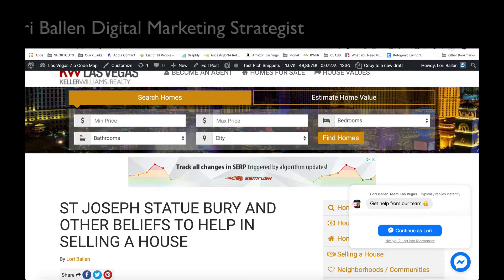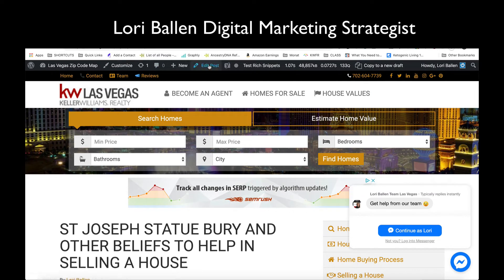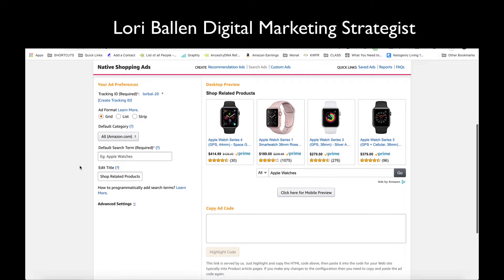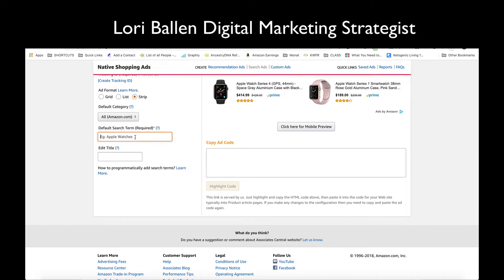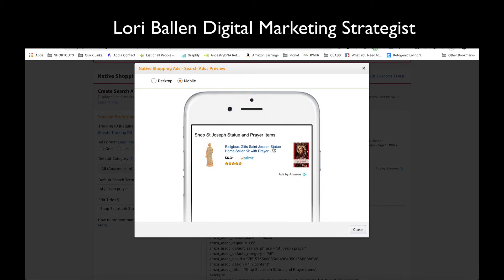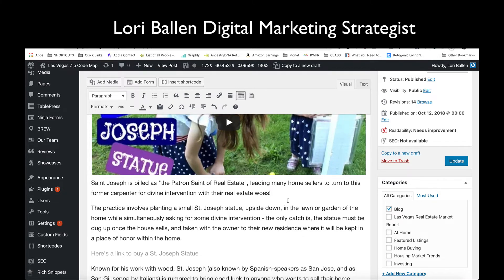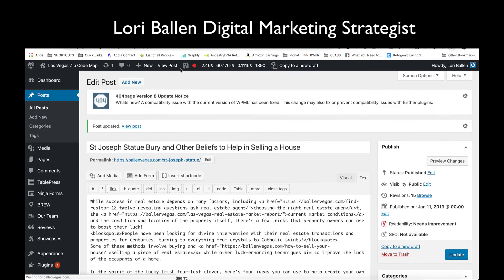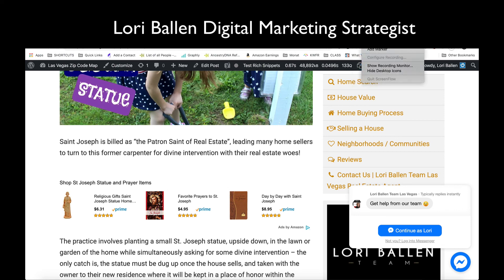How To Create Search Ads For Your Blog Using Amazon Associates Affiliate Account